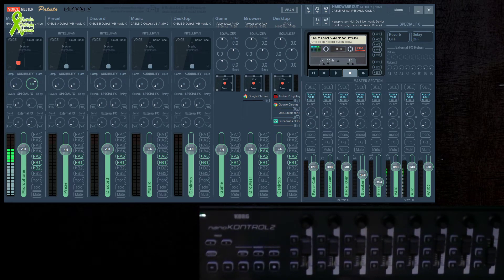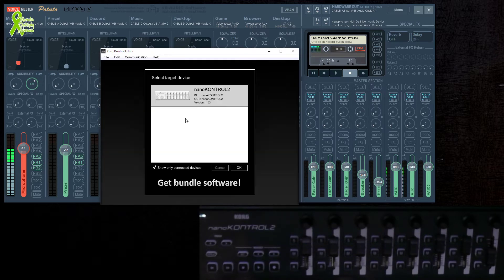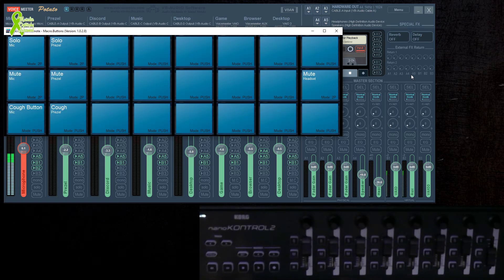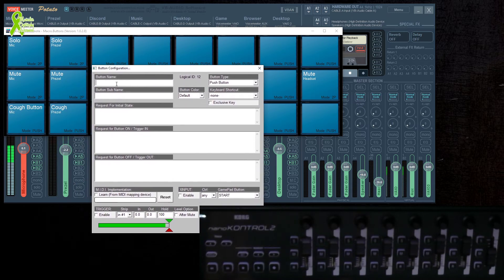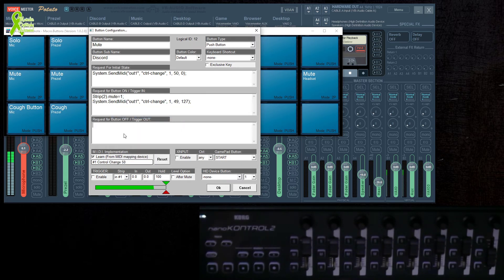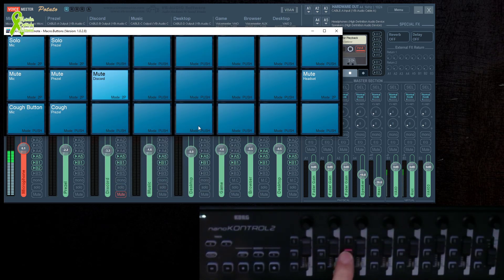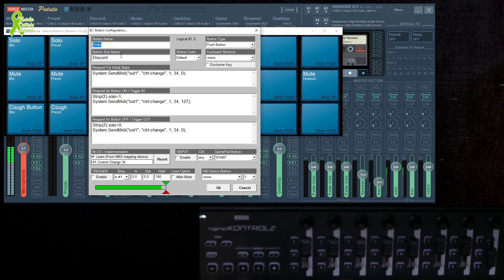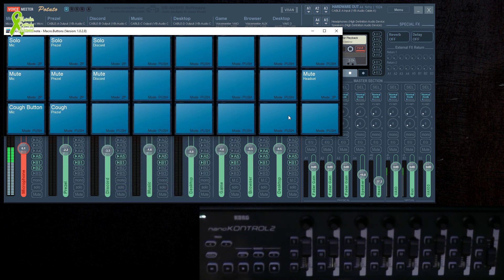nanokontrol2 LED working with voice meeter potato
I show you how I setup my nanokontrol2 with voicemeeter